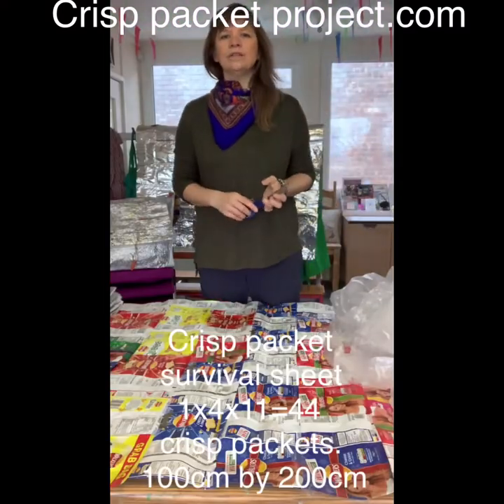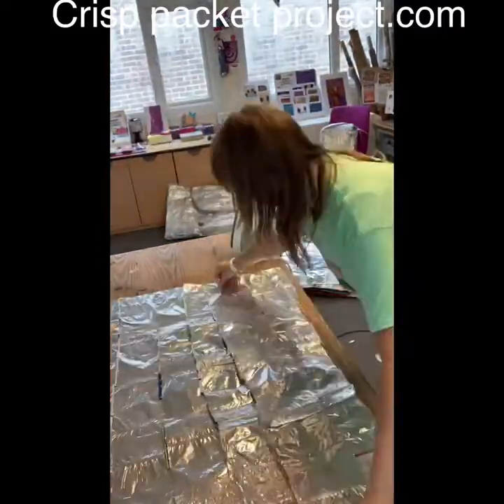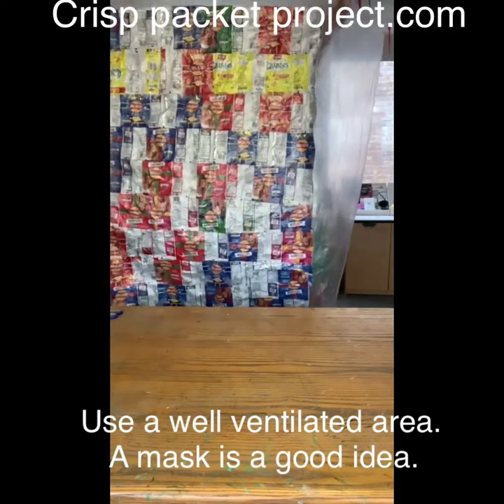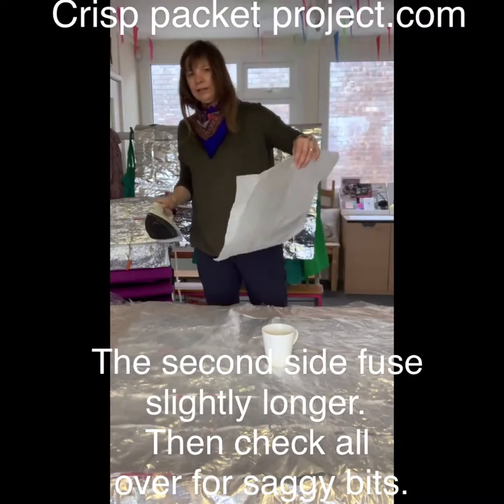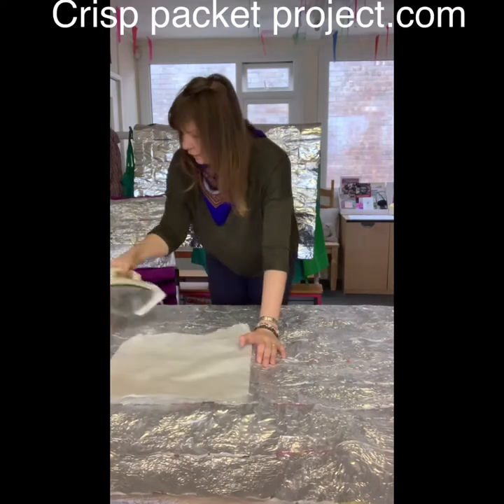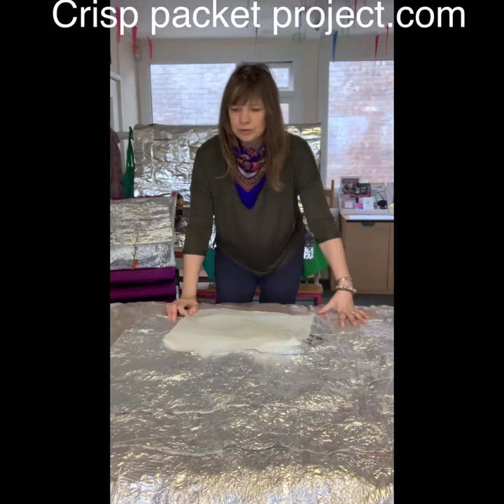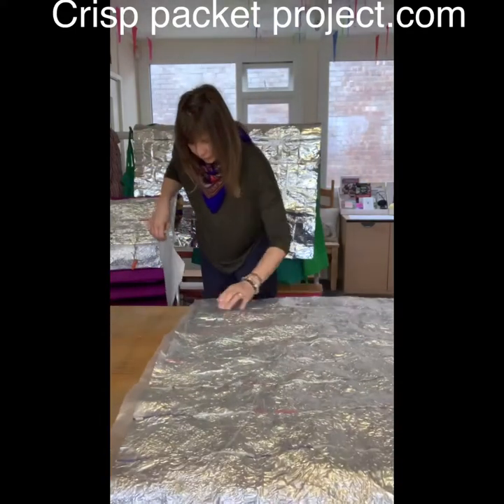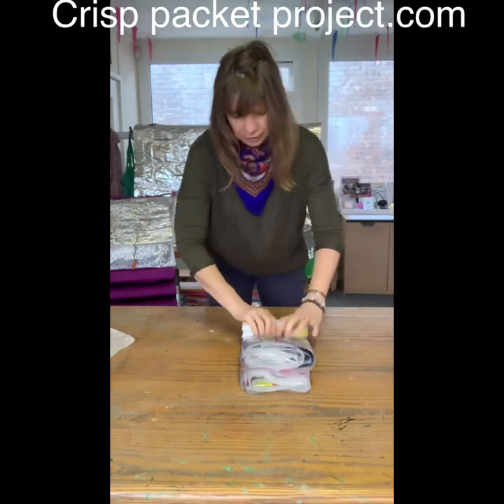Crisp packet survival sheet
How to make a crisp packet project survival sheet for your less fortunate community or for a survival item for your self great to keep in your car . 44 regular crisp packets or any size packets to make 100.cm by 200cm then fused in plastic. No glue just an iron and baking paper .